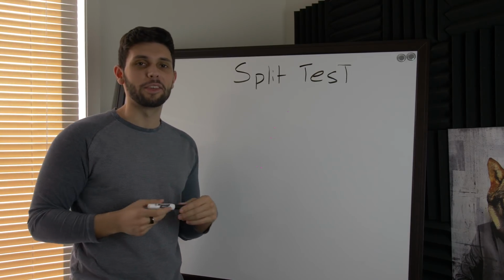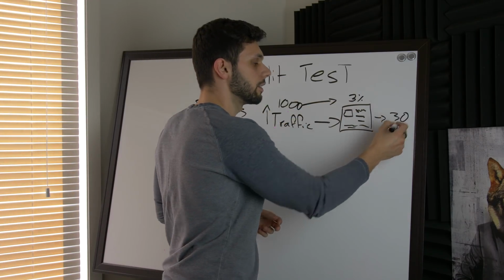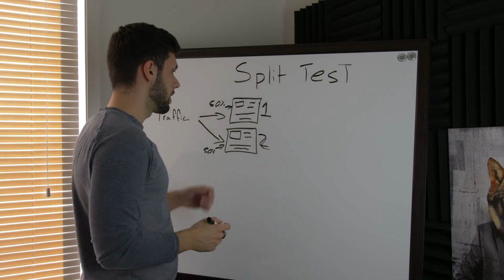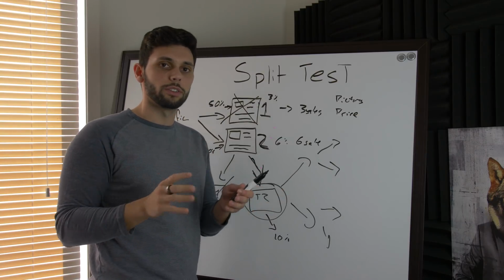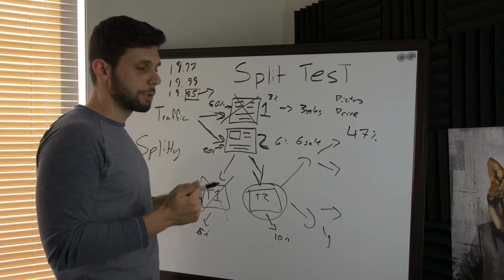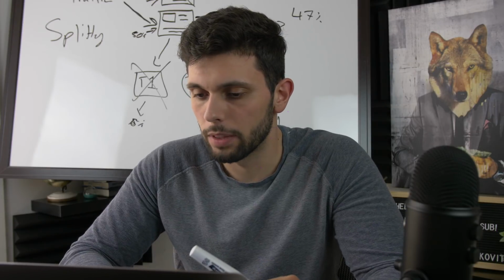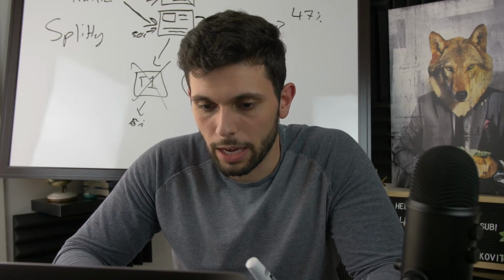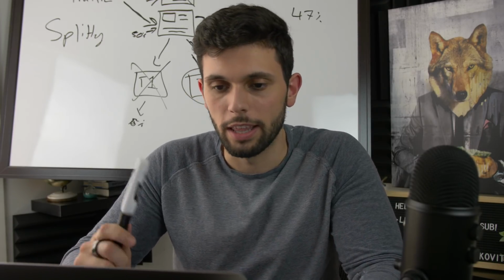How To Increase Sales Without Increasing Traffic On Amazon FBA